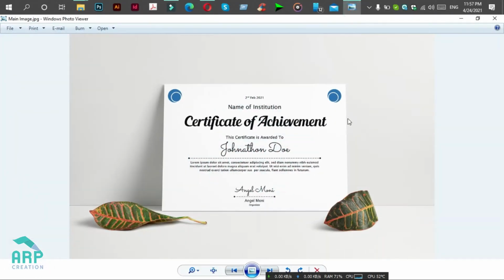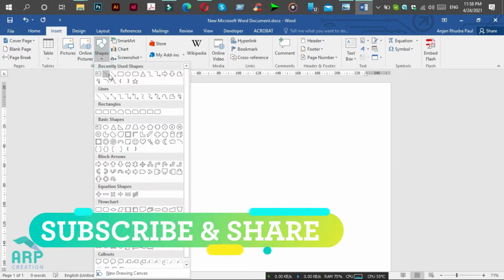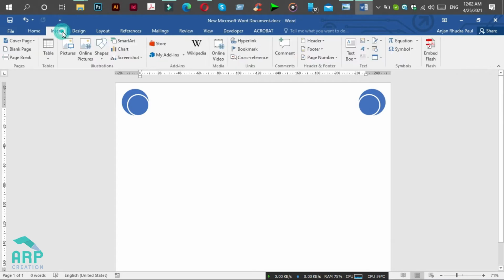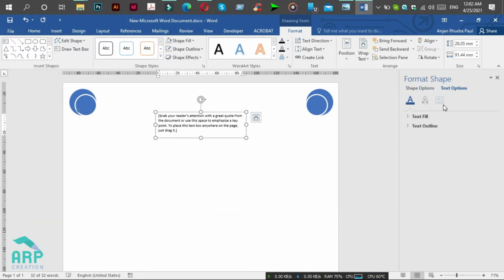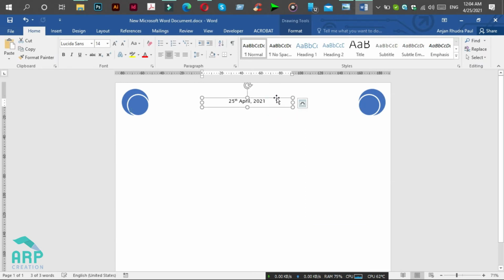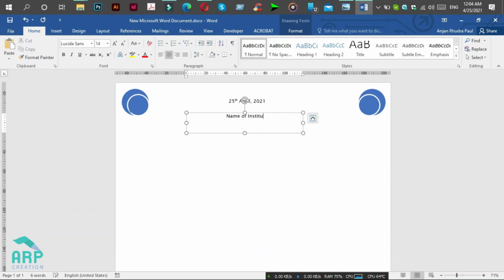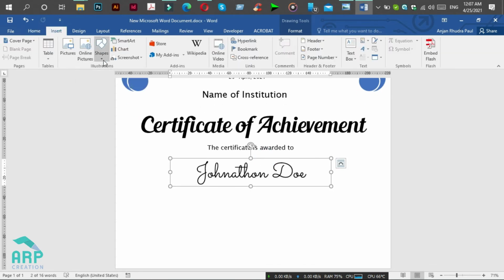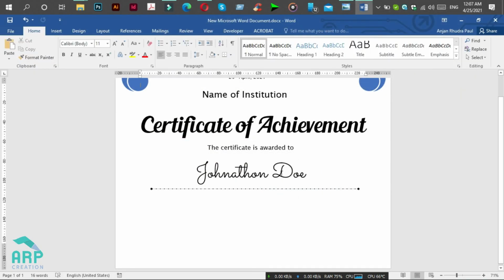How to Create a Certificate template in Microsoft Word Docx : ✪ Docx Tutorial ✪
Today, I am will show you how to create a Premium Class Certificate Template Using Microsoft Word Document.

Graphics Design Tutorial | Certificate Template Design Tutorial | Word Docx Video Tutorial